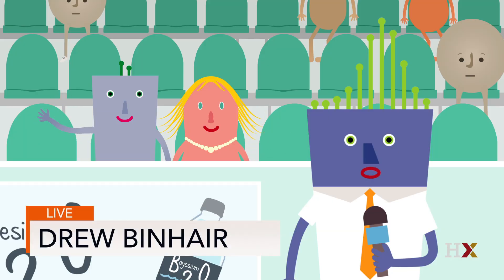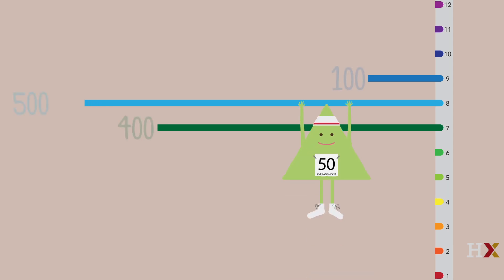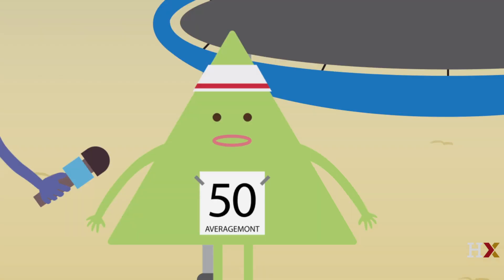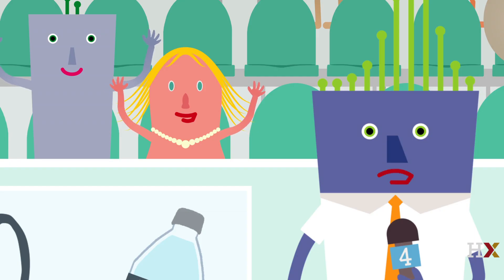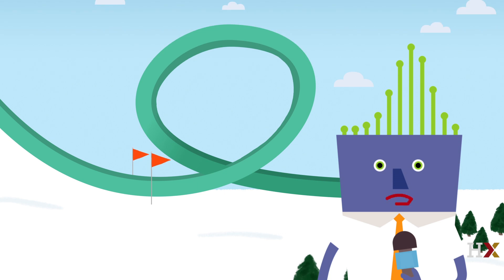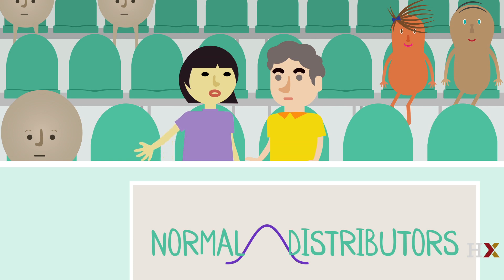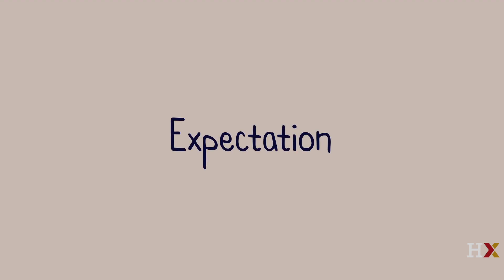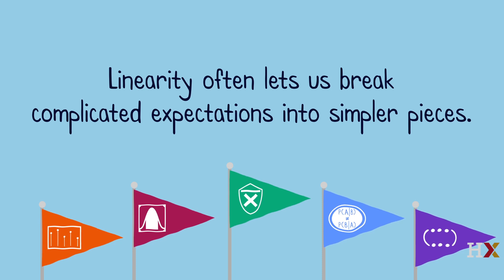Understanding Expectation of a Random Variable: Intuition for Expected Value and Linearity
Welcome to the Statland Games! This year's event is hosted in Averagemont, and competitors from all across Statland are striving to be so much more than just average.
Probability animation from Prof. Joe Blitzstein's HarvardX course Stat110x, now on edX!

The Statland Games in Averagemont [expected value of a random variable, linearity animation]